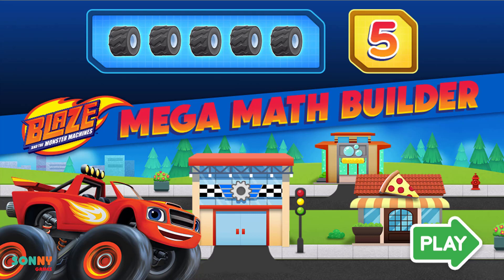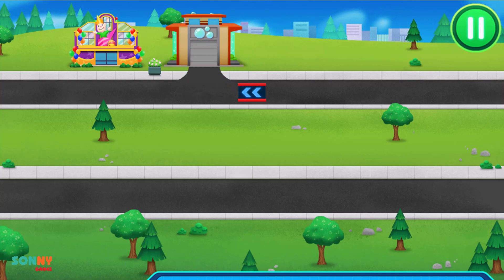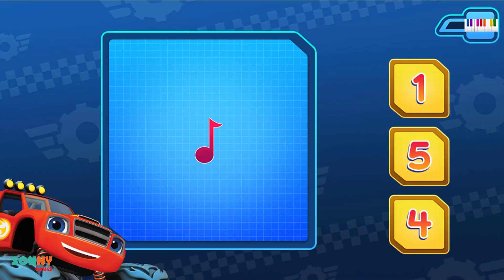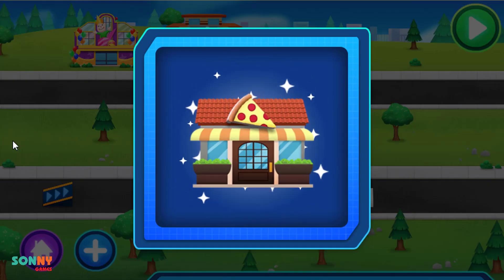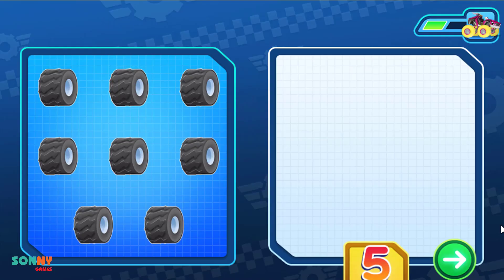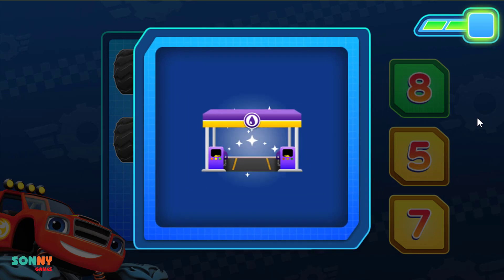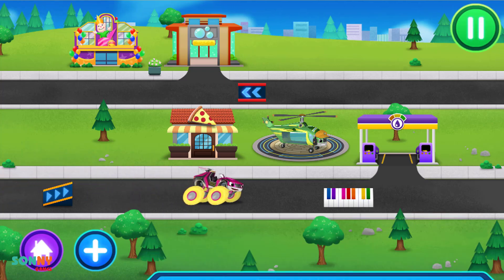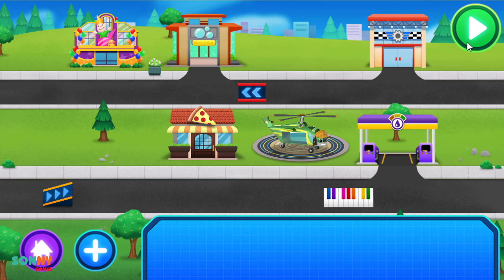Blaze and The Monster Machines Games: Mega Math Builder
📱 DESCRIPTION
Play with numbers and design your own city in the Mega Math Builder game! Blaze and his buddies are ready to give their race car world a makeover. However, they must use their math skills to build up each city and make it even more awesome. Will you join the Monster Machines and show off your problem-solving abilities?

It's time to start building! Your job is to decorate each location and turn it into a fabulous track for your friends to race through. However, you must first play with the numbers and solve math problems by counting and making piles of items. Do you have what it takes to complete this challenge?

Let's decorate your city! Use your mouse and tap on a destination to start building. Afterward, click on an item to pick it up, then drag and drop it in place. That sounds easy as pie, right?

Your friends have prepared three different locations for you to design: Axle City, The Jungle, and Velocityville. Each track is unique, and you get to customize it to your liking! Just don't worry too much about your choice. After completing the city, you can head off to a new destination!

Look at the bin to the bottom of the screen to see the available items. Once you pick up a decoration, you can place it down anywhere you see a yellow outline. However, if you're not happy with the placement, you can easily change it. Just drag and drop your object to another spot until you're ready to blaze through the city!

What else you should know
Are you ready to obtain some new items? If so, it's time to test your math skills by making groups of objects, counting them, and identifying the piles with the correct number of elements. Just don't worry if you make a mistake! You can always continue the mission until you get your reward.

You can add all kinds of objects to your city, from buildings to fire hydrants, or even boost pads and ramps! Just keep in mind that you have limited spots available. However, you can always solve more problems. This way, you can earn some cool new items and improve your math skills simultaneously.

It's time to head off to the first location! Join Blaze and his Monster Machine buddies and decorate the city to your liking. Can you use your math skills to solve the exercises and earn all kinds of buildings, trampolines, and other items to play with?

If you enjoy playing Mega Math Builder, you might be excited to find out that there are 52 more Blaze games you can try! The most popular is Race the Skytrack, and the most recently added is Nick Jr.: Block Star Challenge
📱 App Store:
📱 Google Play: